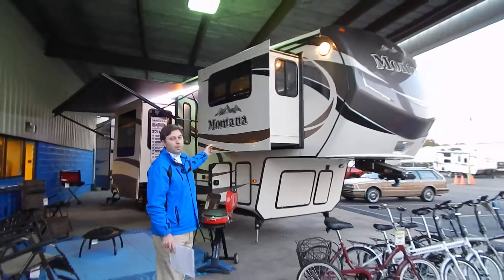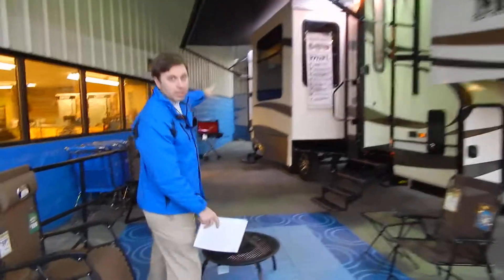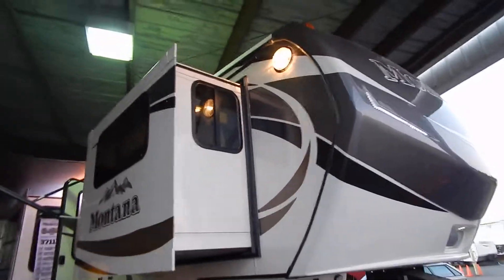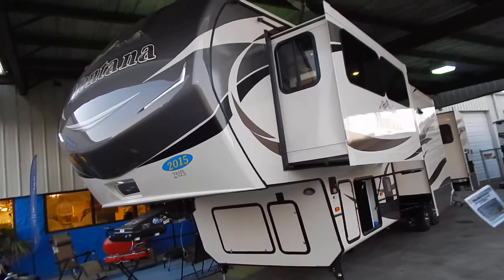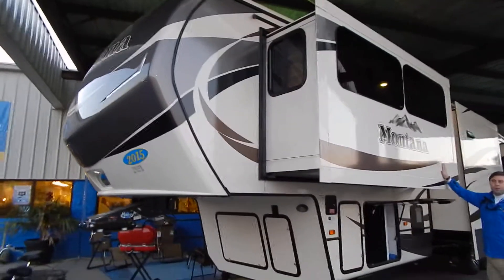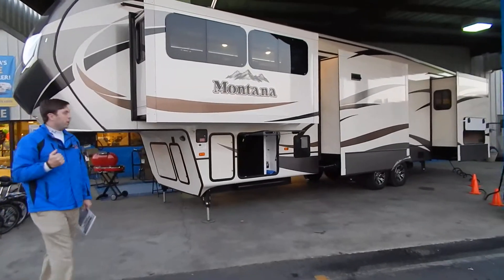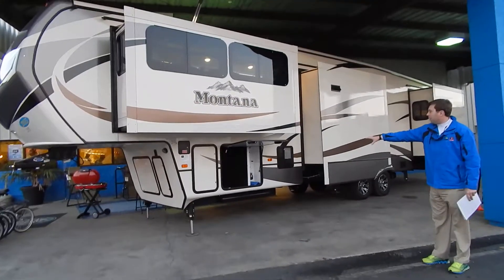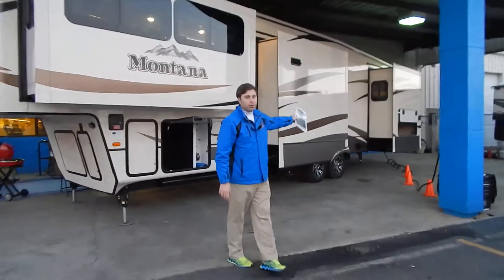ALL NEW 2015 MONTANA 3711FL now @ Camping World Of Myrtle Beach!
COME TAKE A SNEAK PEAK AT THE HOTTEST NEW FLOORPLAN ON THE MARKET from THE #1 SELLING FIFTH WHEEL MANUFACTURER @ THE #1 MONTANA RV DEALER IN THE SOUTHEAST!

 & SIMPLY CLICK "CONTACT US" TO RECIEVE AN IMMEDIATE RESPONSE FROM OUR"RAPID RESPONSE INTERNET TEAM" with our SPECIAL WEB PRICE in addition to details about OUR ONLINE PURCHASE INCENTIVES offered for THIS MONTH ONLY!